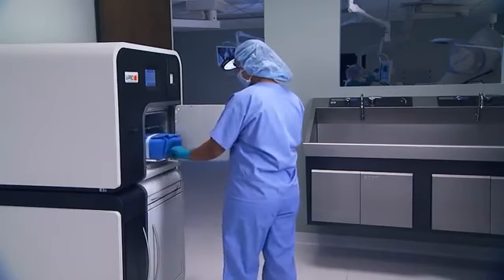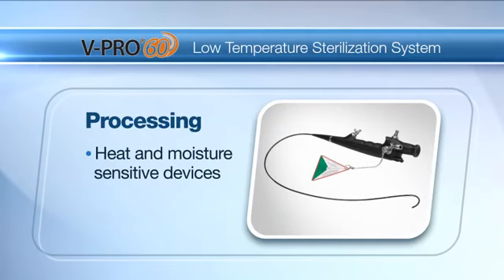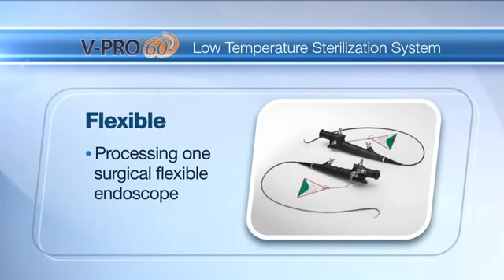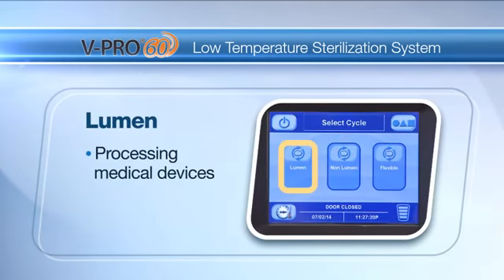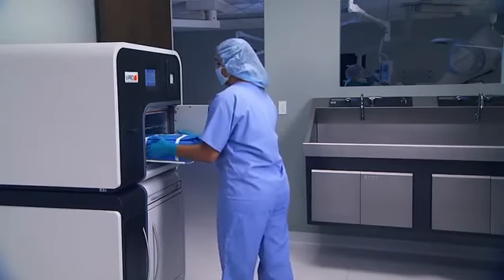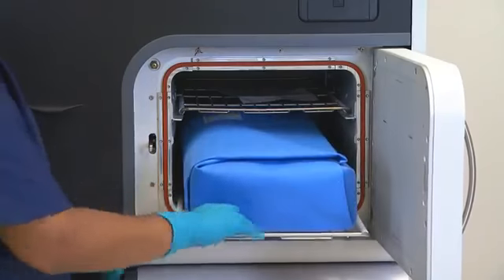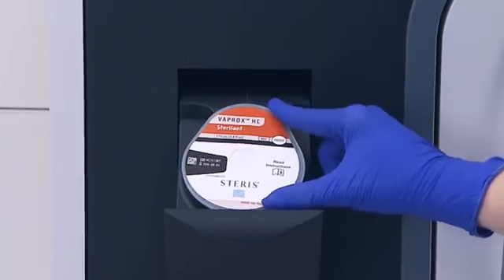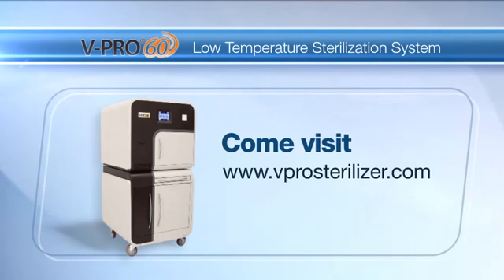V PRO® 60 Low Temperature Sterilization System